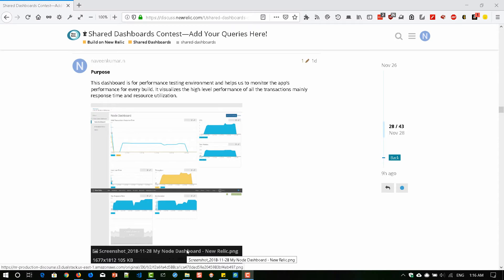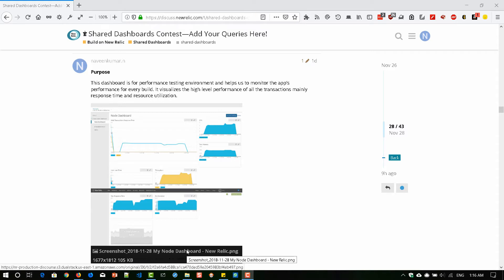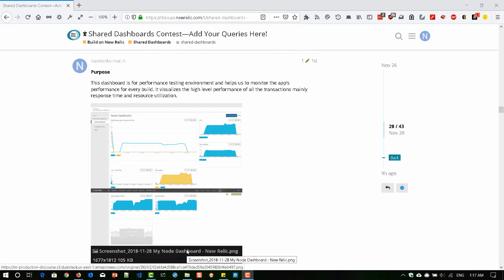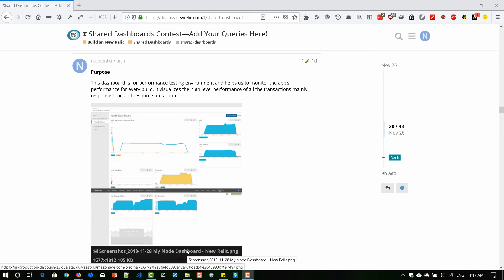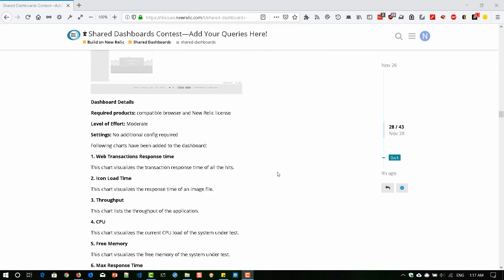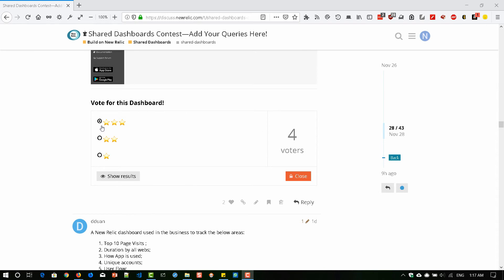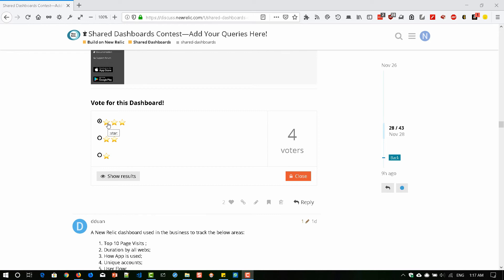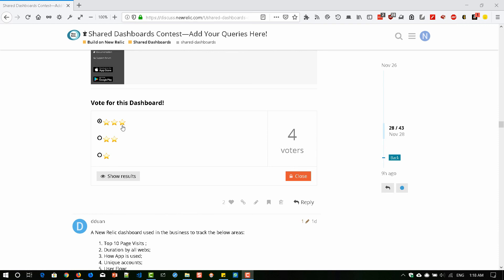New Relic Shared Dashboard Contest - Please vote for me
Please vote for my New Relic Dashboard

To know more about the contest, please check this video